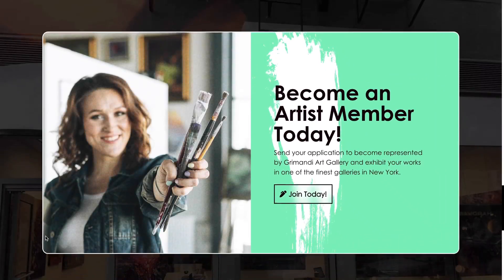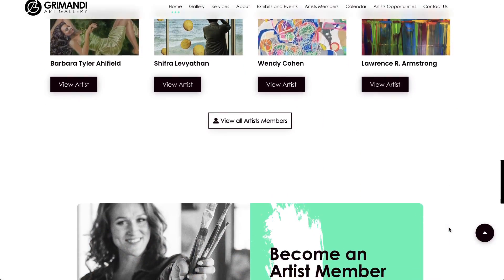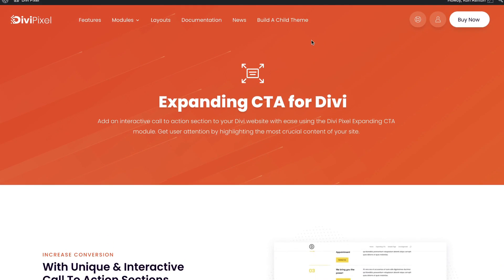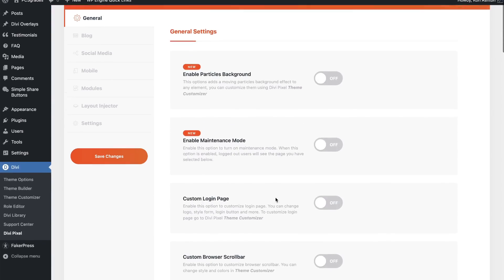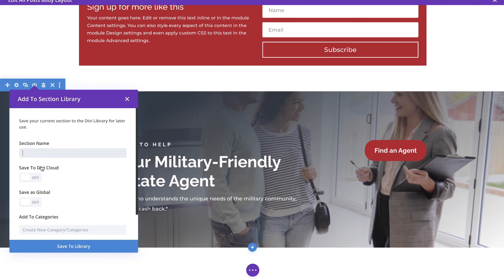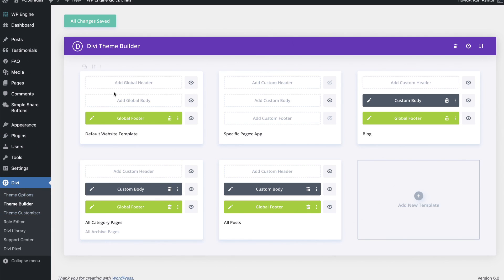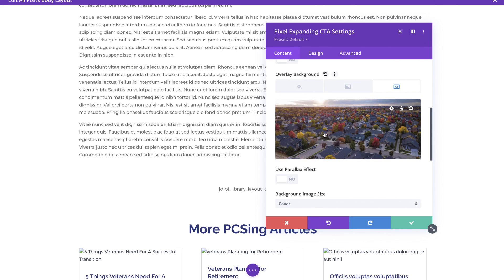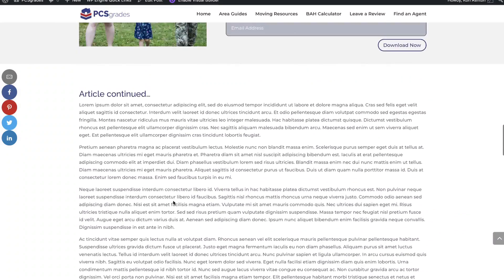How to Build a Scrolling Popup on Your Divi Website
When you're ready to WOW your website visitors with something different - try this expanding CTA feature from Divi Pixel. Kori will show you step-by-step how to build out this cool feature on your WordPress website.